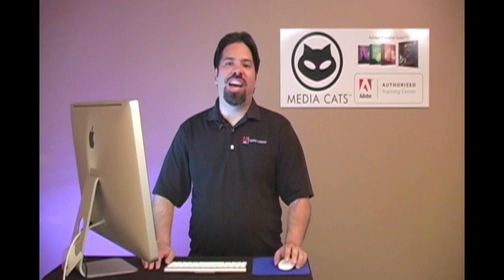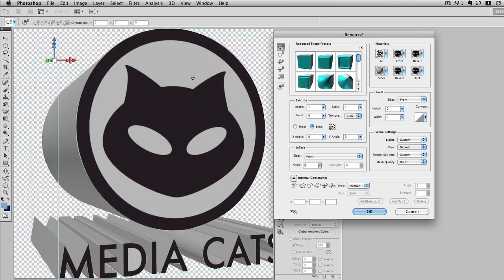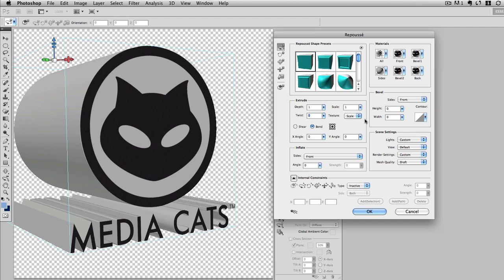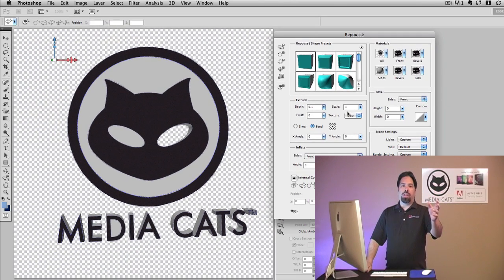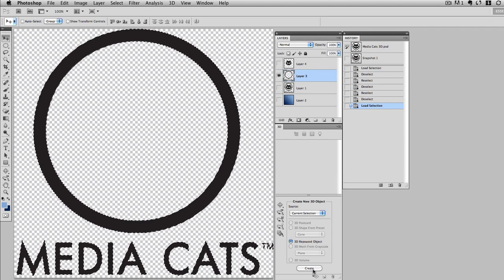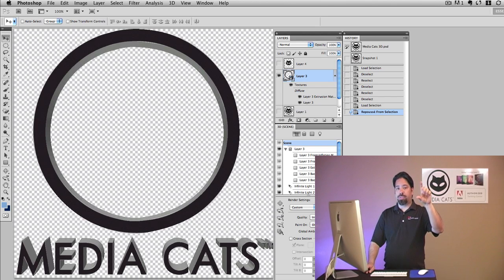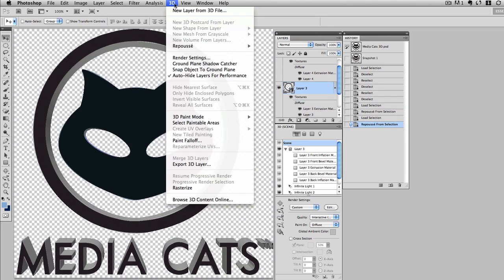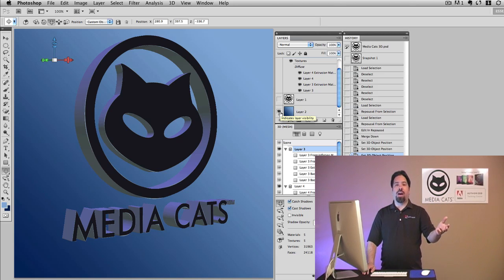Photoshop Using 3D Repousse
In this tutorial, A.J. demonstrates the updated 3D feature in CS5 called Repoussé (repousse). This option allows 2D objects to be converted into 3D meshes.